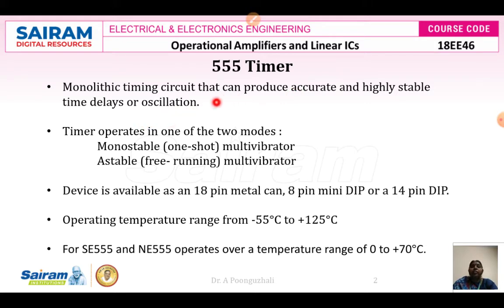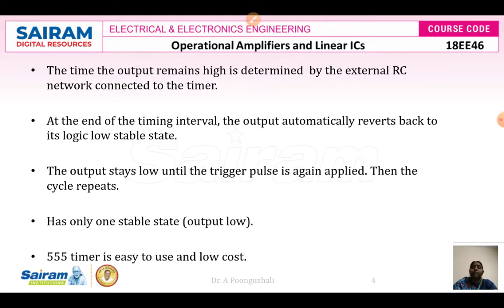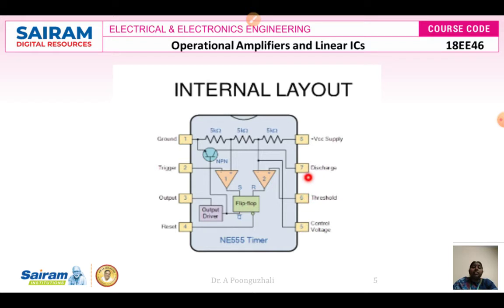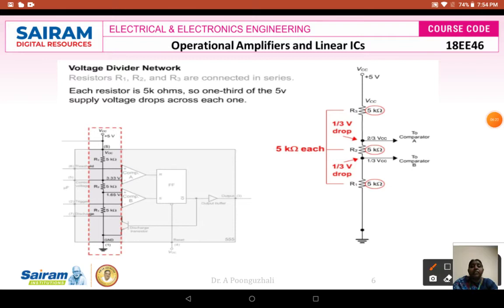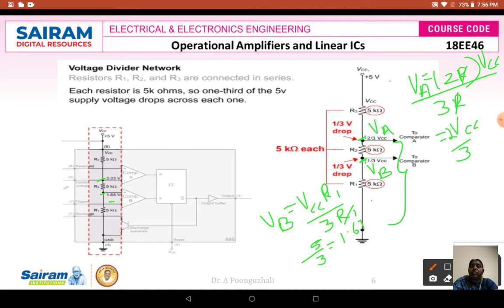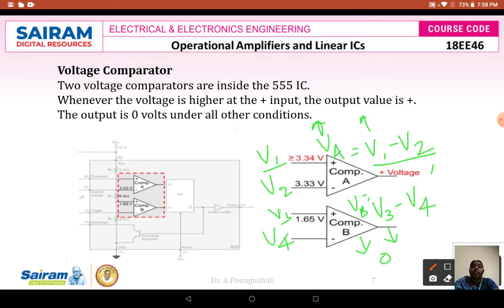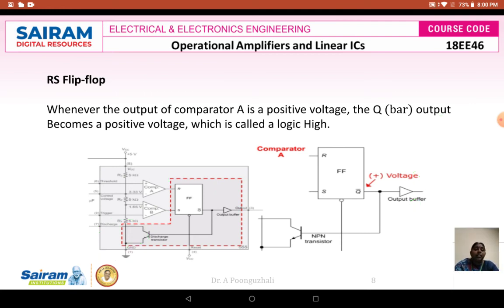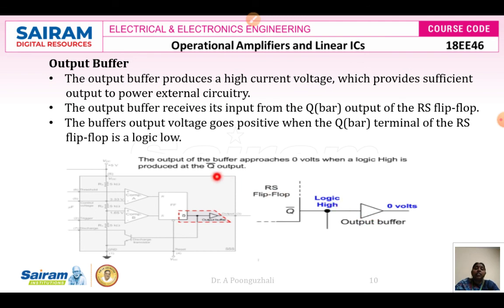Lecture video 6_18EE46_Module5_Internal architecture of 555 timer_Dr. A Poonguzhali